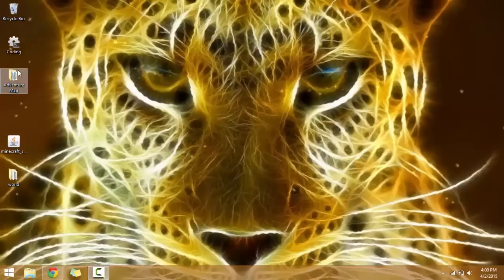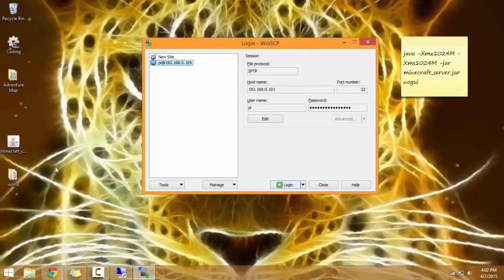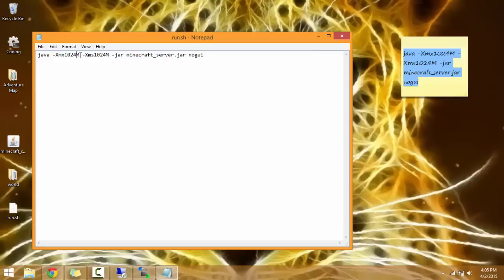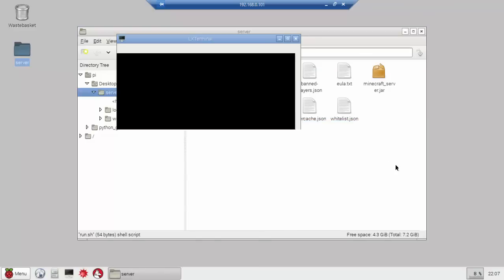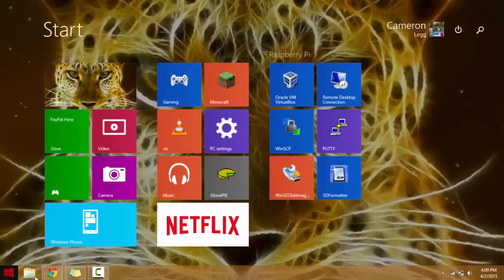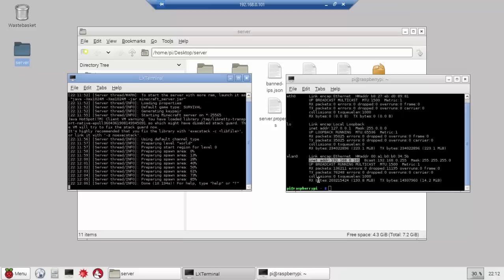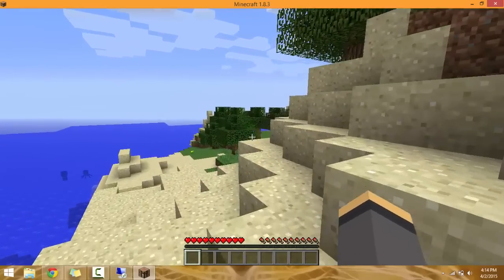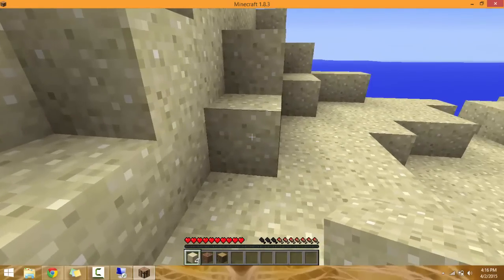How to make a Minecraft Server on a Raspberry Pi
This is a step by step tutorial on how to create a minecraft server on a raspberry pi.

MAKE SURE YOU UPDATE RASPBIAN!! It has java pre-installed on it.

Do you want to know how to do a remote desktop to your raspberry pi? Watch this great tutorial on how by babarehner: